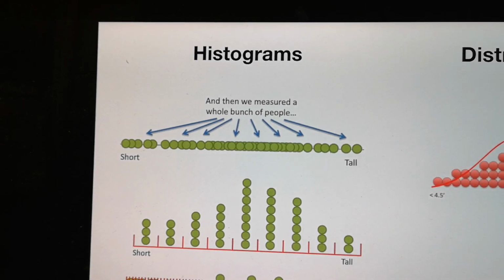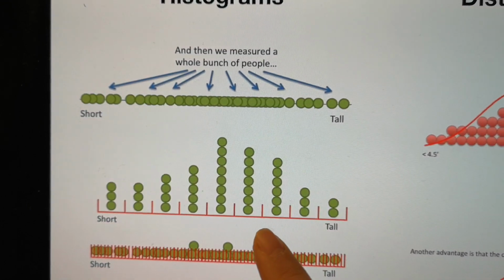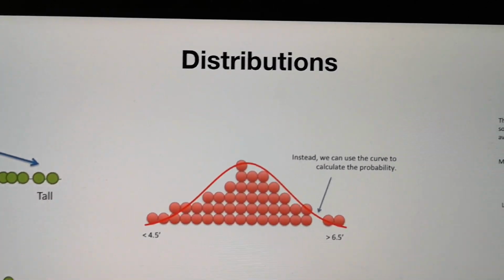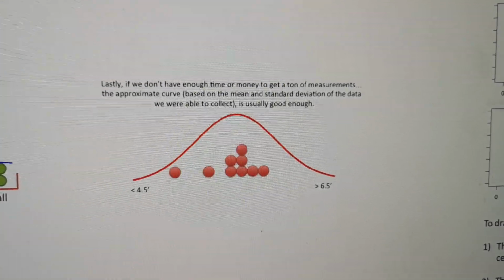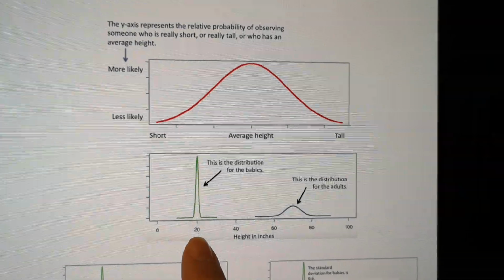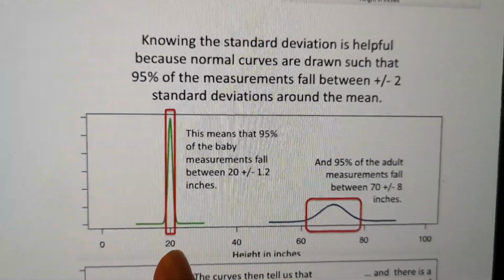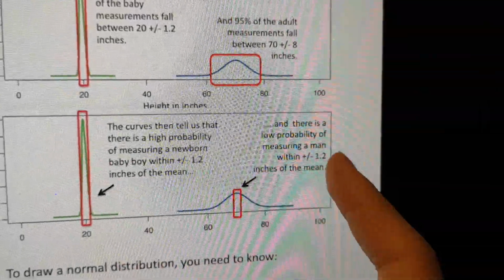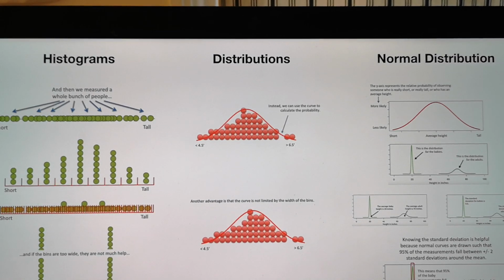Statistics basic histograms distributions and normal distribution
Introduction of some basic statistics histograms distributions and normal distribution. All the base information is from StatQuest a very good YouTube channel. This is just a summary version. Thanks.